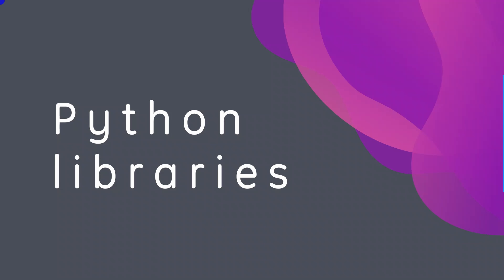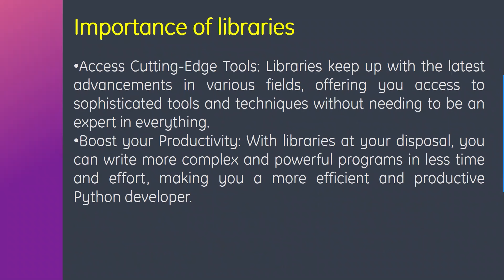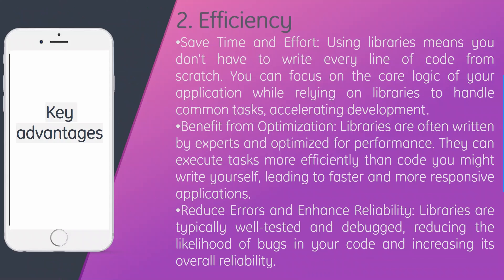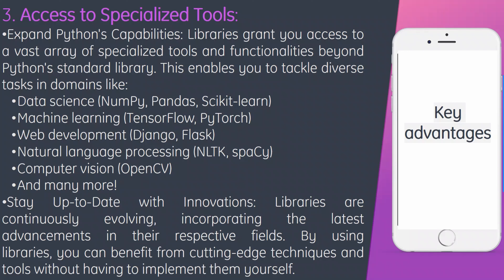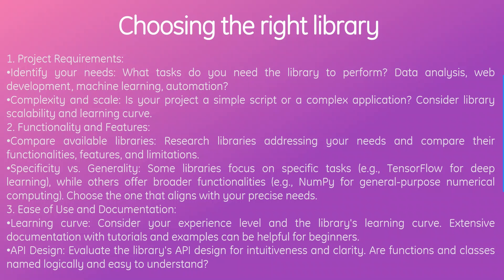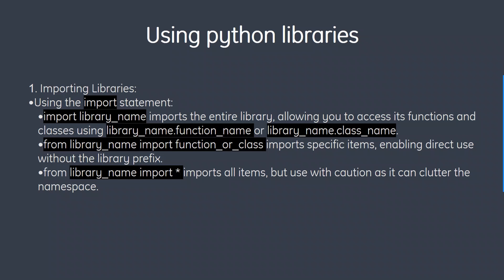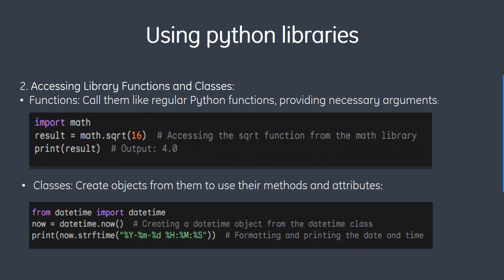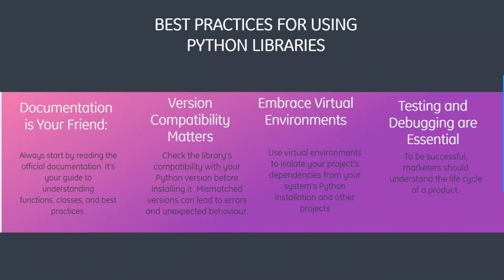Python Libraries: Unlocking the Power of Extensive Functionality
Python's rich ecosystem of libraries is one of the key factors behind its widespread adoption and versatility. These libraries extend Python's capabilities, providing ready-to-use solutions for a wide range of tasks and domains. From data analysis and machine learning with libraries like NumPy, pandas, and scikit-learn, to web development with Django and Flask, and scientific computing with SciPy and Matplotlib, Python libraries enable developers to build complex applications efficiently. By leveraging these libraries, developers can accelerate their workflow, ensure code reliability, and focus on solving domain-specific problems without reinventing the wheel.